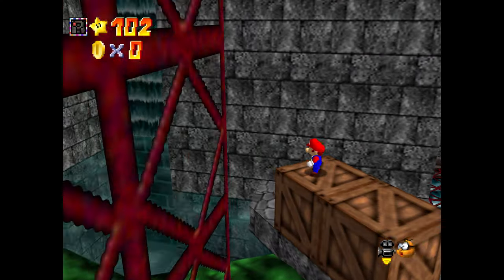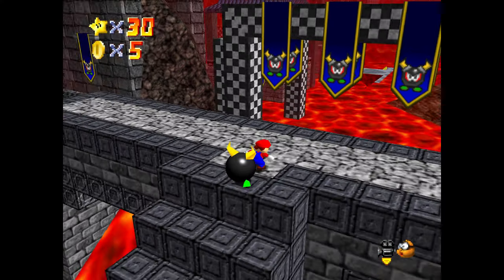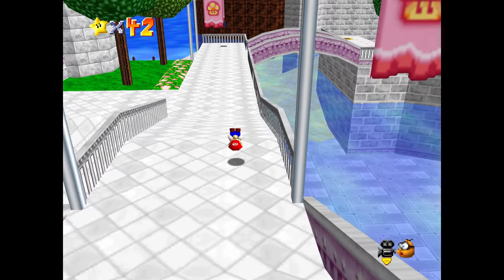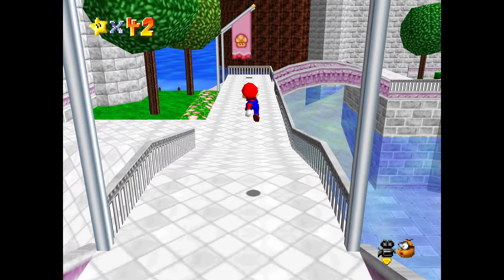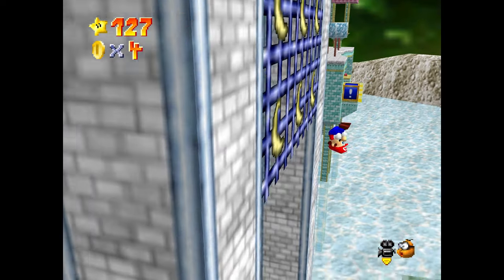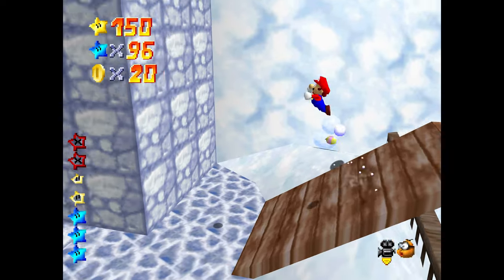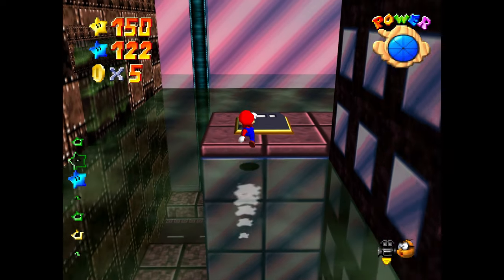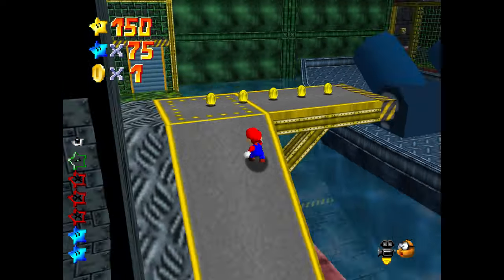SM64 Decades Later : An Extravagant Reimagining of Super Mario 64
You need some protein, bro(dute)